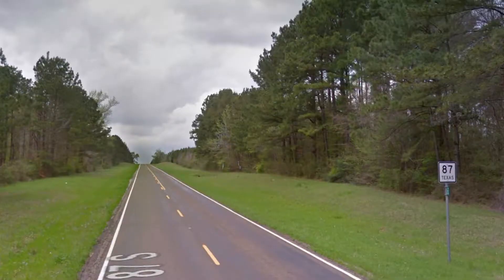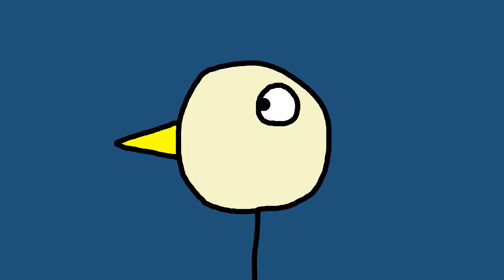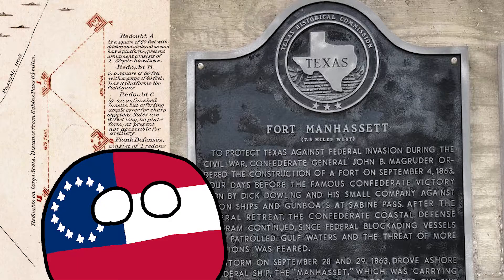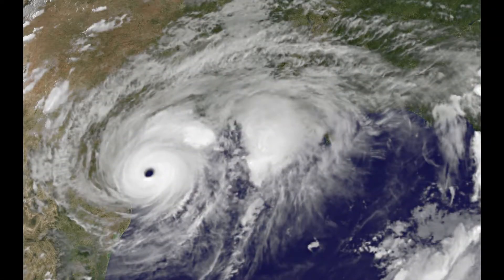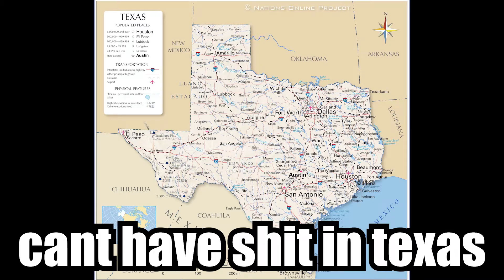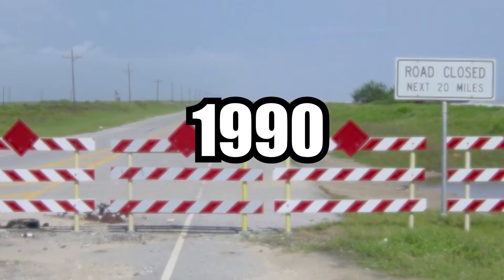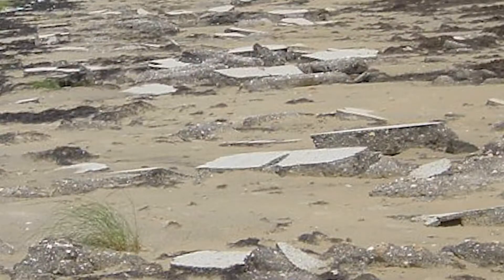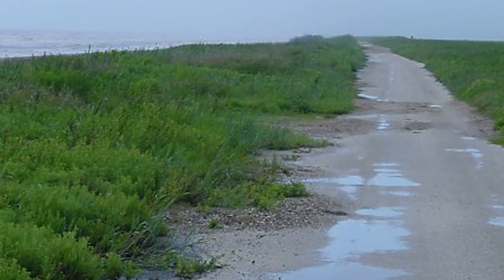Texas State Route 87: Defeated By Nature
A section of this highway is different from the rest in that it doesn't exist anymore. How did this come to be?

0:00 intro
0:29 background info
0:53 the actual point of the video
1:50 conclusion
2:28 outro